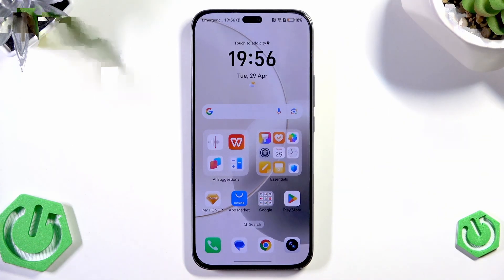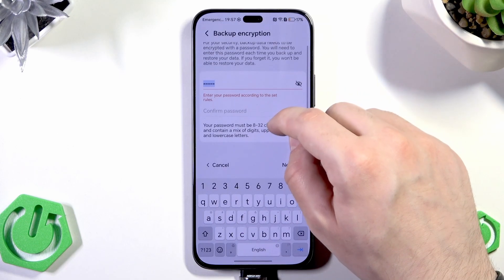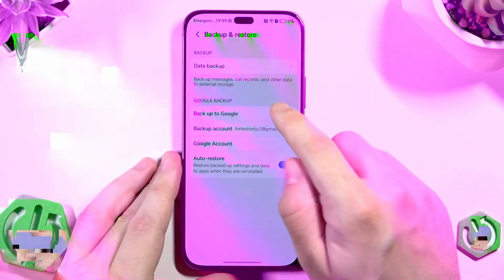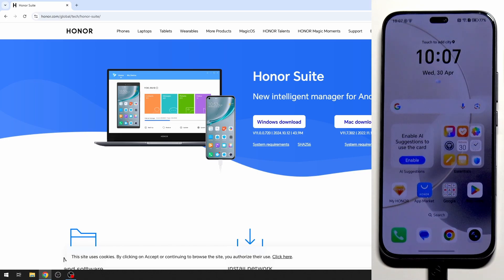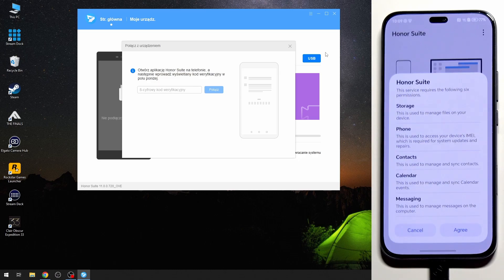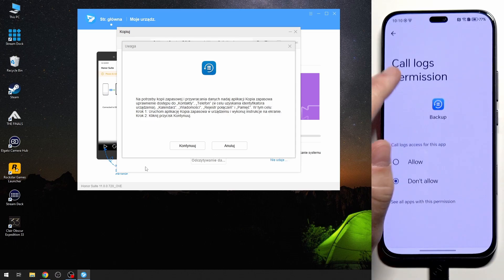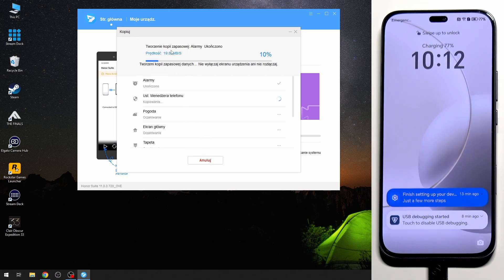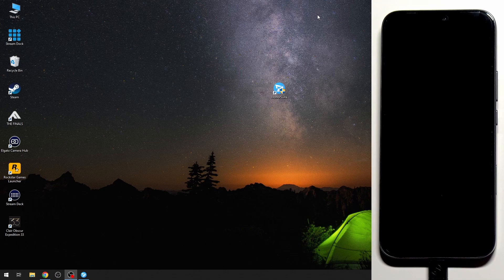HONOR 400 Lite – All Backup Methods Explained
Looking for the best way to back up your HONOR 400 Lite? In this video, we show you all backup methods available on the HONOR 400 Lite, including using external storage, Google account backup, and the official HONOR Suite for PC. Learn step-by-step how to protect your apps, data, contacts, and system settings, whether you want to use a USB drive, memory card, or cloud backup. We also cover how to set up password protection for your backups and how to use the HONOR Suite software for a complete backup to your computer. This guide is perfect for anyone who wants to keep their HONOR 400 Lite data safe and secure, transfer data to a new device, or prepare for a factory reset.

How to back up data on HONOR 400 Lite?
How to use HONOR Suite to back up HONOR 400 Lite to PC?
How to enable Google backup on HONOR 400 Lite?

0:00 Introduction
0:05 Open Settings and Find Backup Options
0:22 Backup to External Storage (USB/SD Card)
1:09 Set Password and Start Backup
1:34 Backup Completion and Unplugging Storage
1:51 Google Account Backup Setup
2:56 Enable and Start Google Backup
4:05 Using HONOR Suite on PC for Backup
5:20 Enable Developer Options and USB Debugging
6:03 Connect HONOR 400 Lite to PC
7:09 Grant Permissions and Start PC Backup
8:19 Set Password and Complete PC Backup
10:01 Backup Finished and Summary